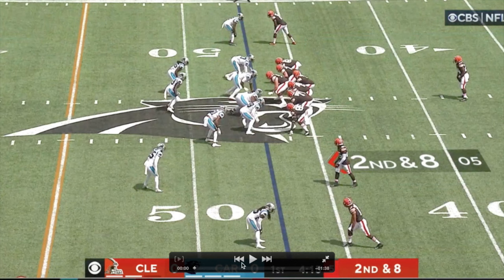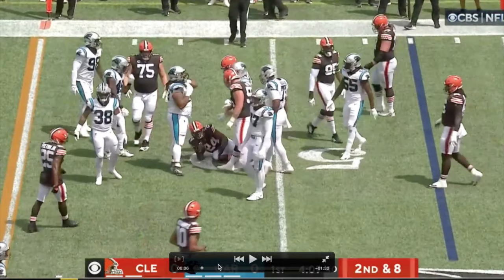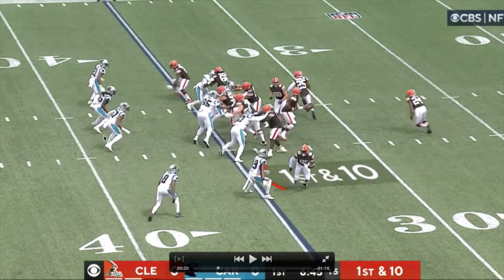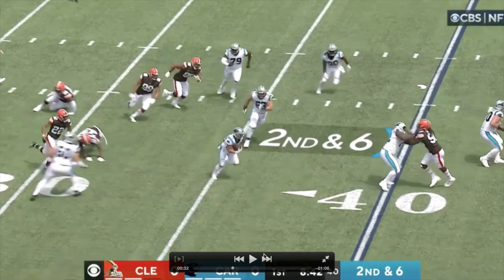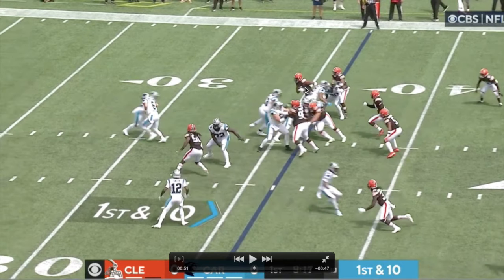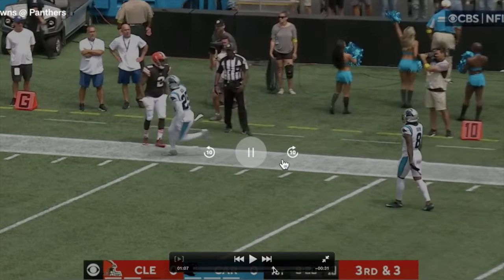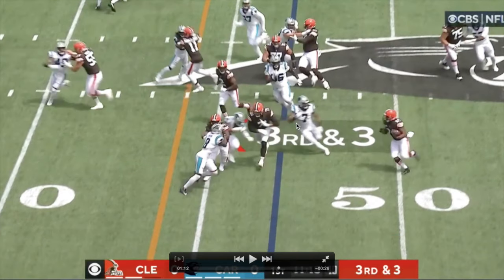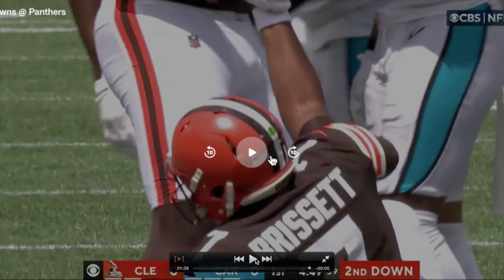Why We Lost: Carolina Panthers Week 1- 1st Quarter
Today we're taking a look at why the Panthers started so slow against the Browns. Was it the play calling, gameplan or execution? *Spoiler--all of the above*

This is the first video that I'm putting out largely to be a practice run. Will try to go more in depth as the season goes on.

I'm aware that this is quite low quality for this first one, so apologies in advance! I seem to have lost my mic so I'll see about getting a new one, my internet is acting up and I think that's why the video quality isn't great. Lastly, I would love some tips on how I can draw on screen and other logistical things like that if anyone has any ideas!